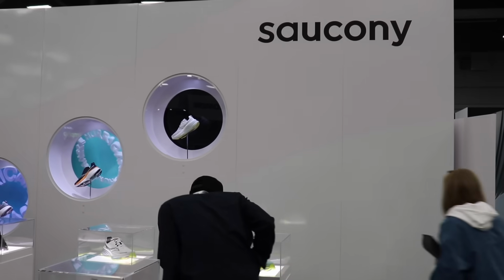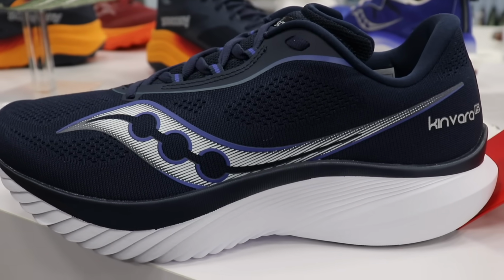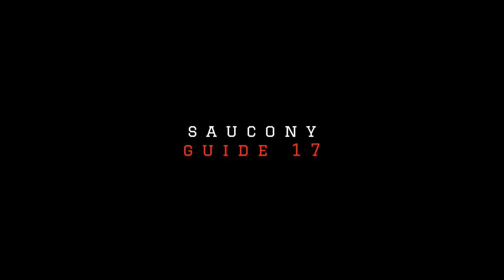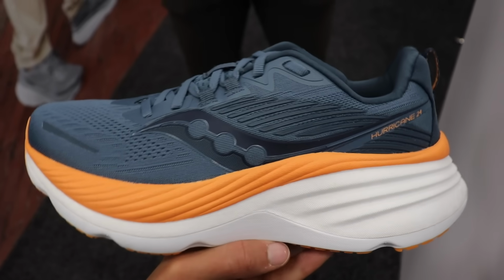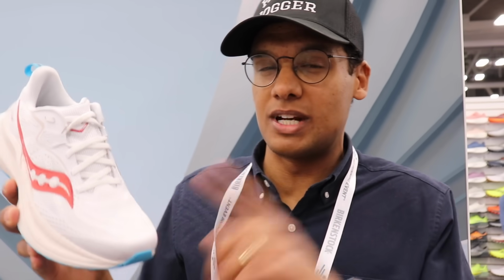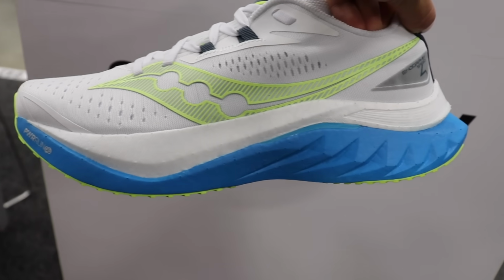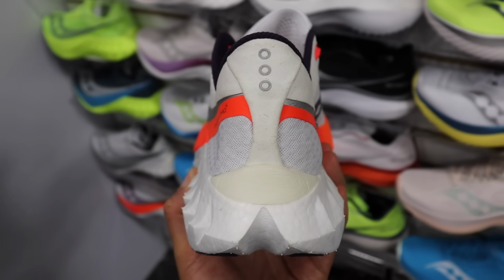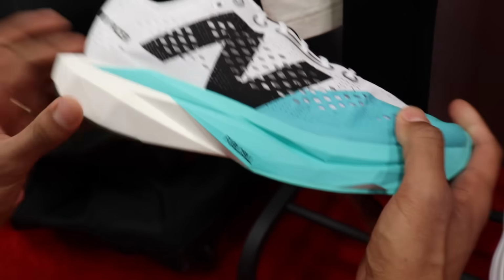Saucony 2024 Preview: Endorphin Speed & Pro 4, Triumph 22, Hurricane 24, Tempus 2, Ride & Guide 17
In this video, I preview the entire Saucony road lineup for 2024, including new models and revamped classics. The main change this year is Saucony's new foams in their daily training shoes, as well as the addition of one max cushioned shoe, the Hurricane 24, designed to take on Hoka. We also lost my favorite high-stack daily trainer of the past year, the Saucony Endorphin shift 3 (long live the Shift).

0:00 - Overview
1:24 - Kinvara 15
3:08 - Kinvara Pro
4:01 - Ride 17
4:34 - Guide 17
6:24 - Hurricane 24
8:28 - Tempus 2
9:15 - Triumph 22
11:01 - Endorphin Speed 4
12:30 - Endorphin Pro 4
14:07 - Endorphin Elite
15:13 - Sinister

Follow on Instagram @supwellrunning for all the exclusive shoe pictures from The Running Event